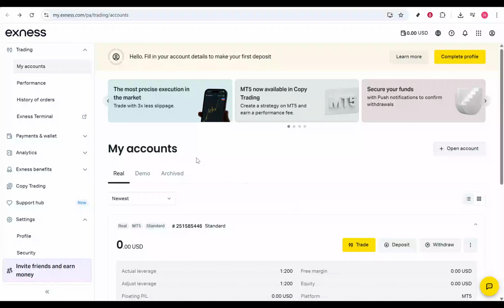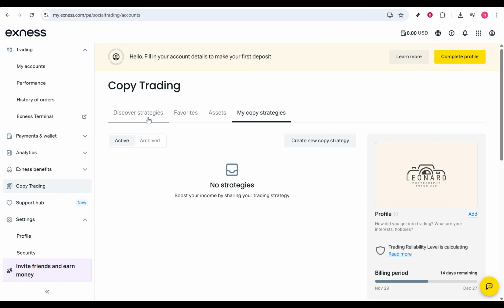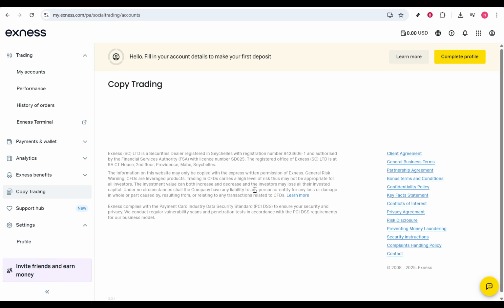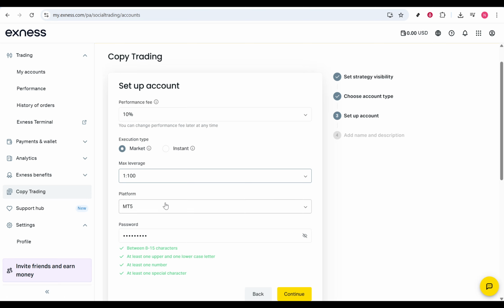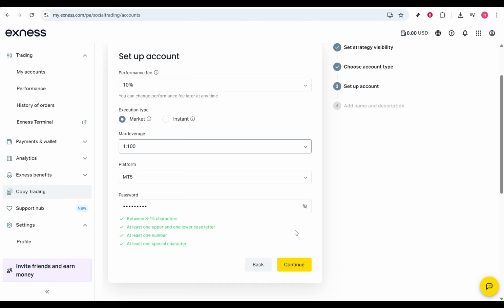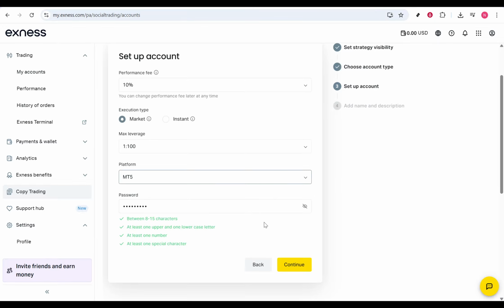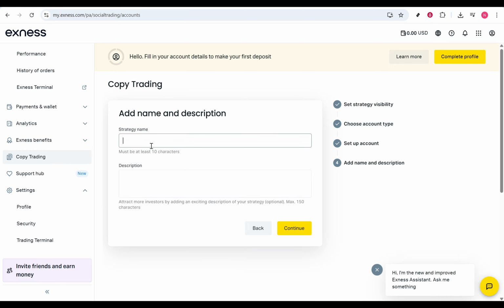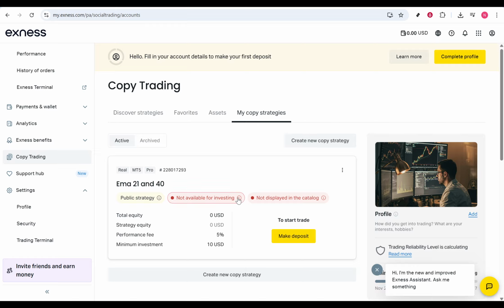How To Create Social Trading Account In Exness (2026 Easy Guide)